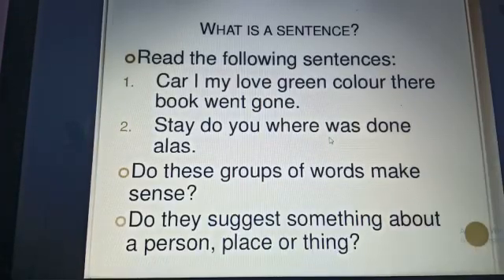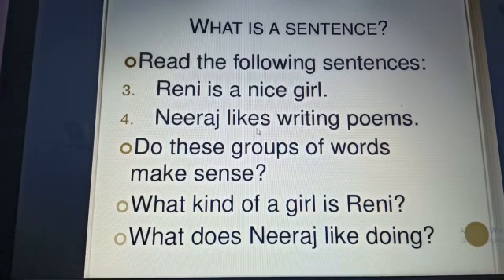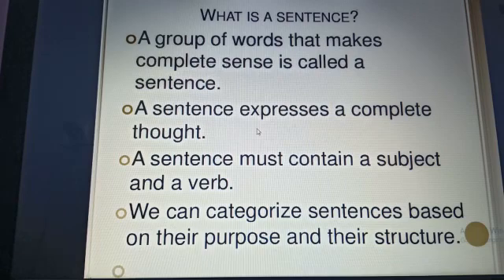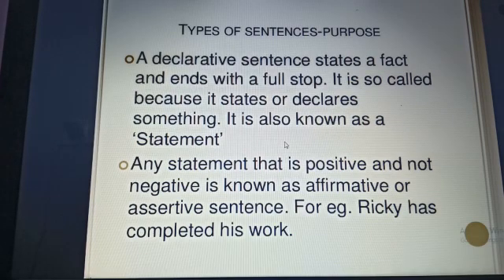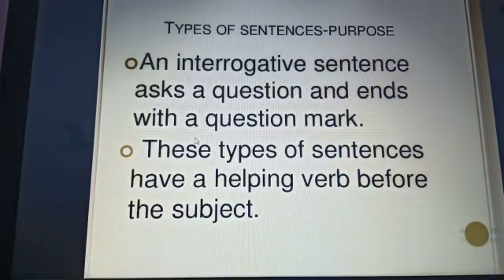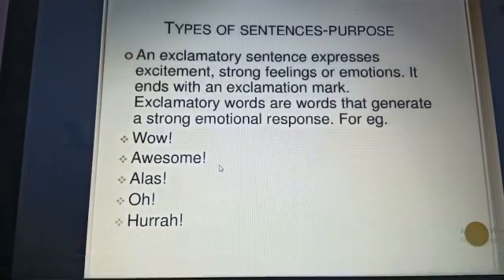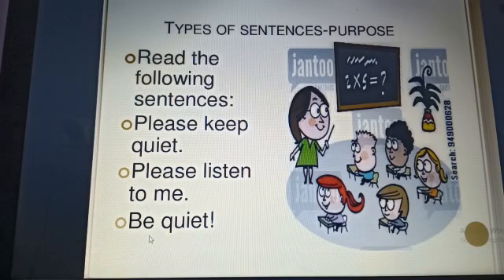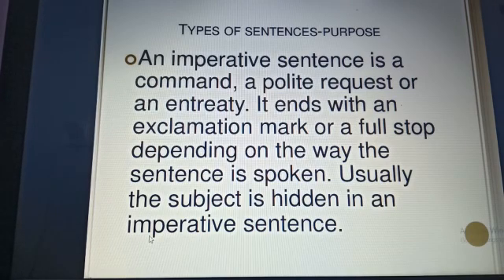English class VI - VII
Class V/ VI  English- Sentences